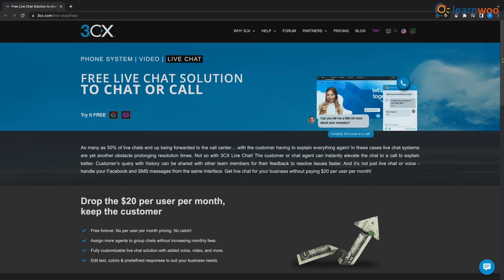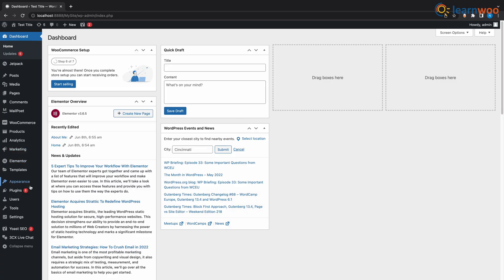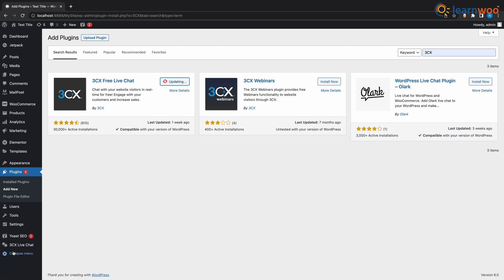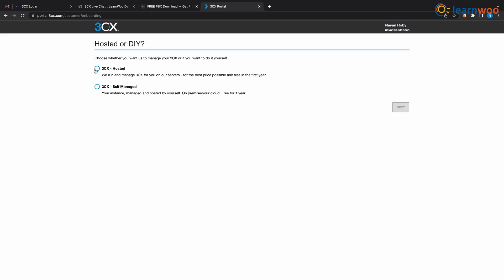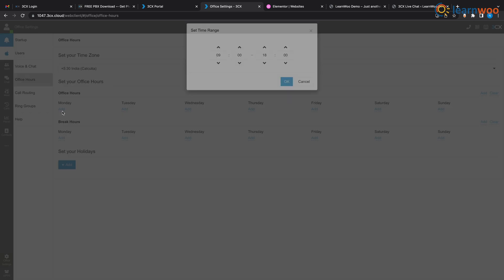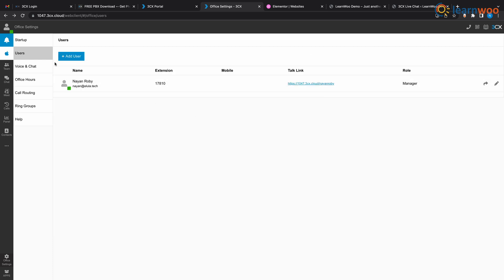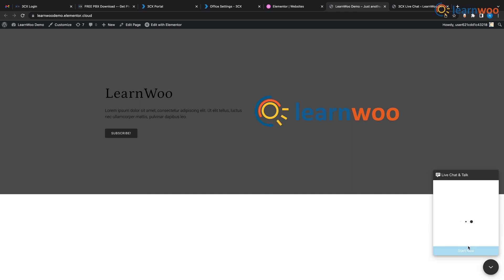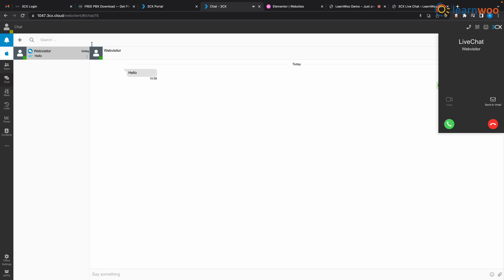How to Add 3CX Live Chat to Your WordPress Site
In this video, we are explaining how you can easily add 3CX Live Chat and Video Call feature to your WordPress website.

Suggested reading:
1. How to Set Up WooCommerce Flat Rate Shipping in Easy Steps
2. How to install WordPress?
3. 15 Best Code Editors for Mac and Windows to Edit WordPress & WooCommerce PHP, JS & CSS Files
4. How to Find Post ID on your WordPress Site (and why do you need it?)
5. What are WordPress hooks? How do actions and filters help to extend the functionality?
6. 5 Helpful WordPress Tips for Beginners
7. What is WordPress Multisite and how to set it up with WooCommerce? (with Video)
8. WordPress Troubleshooting – Guide to basic WordPress problems and their solutions
9. Best WooCommerce Multi Vendor Booking Plugins